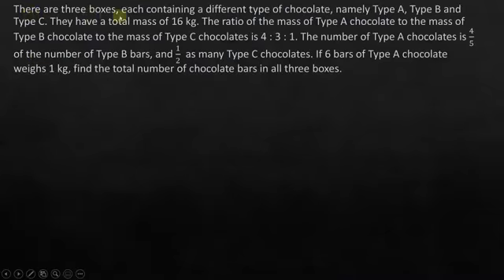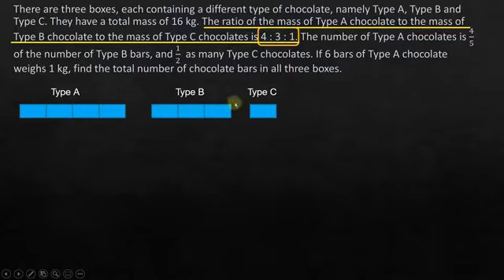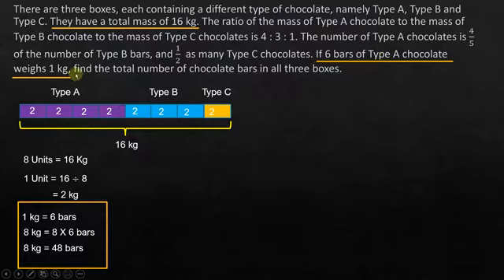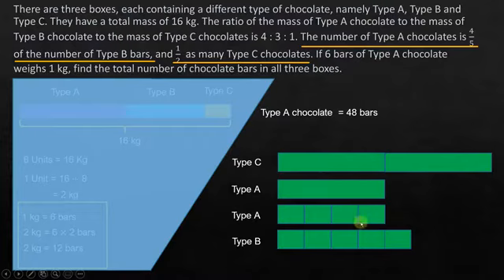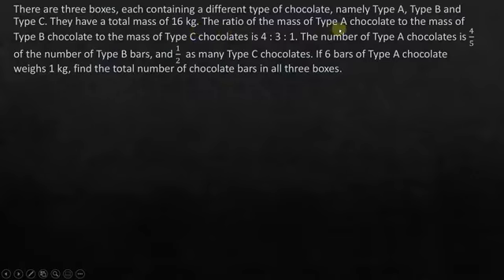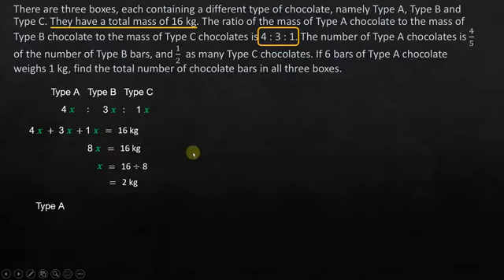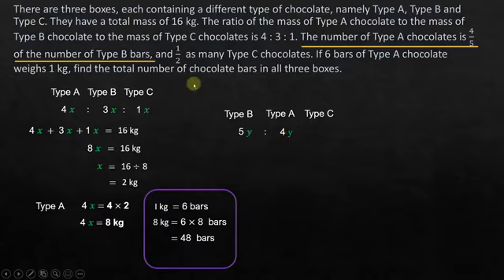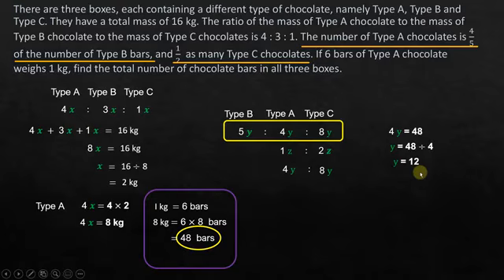Fraction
Singapore Math
Please! Attention: NOT for reusing as I did